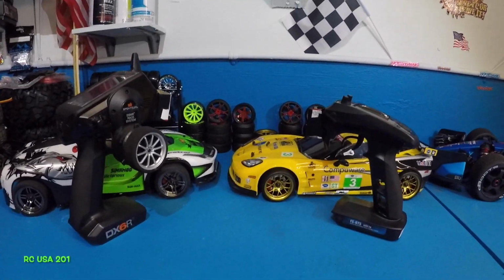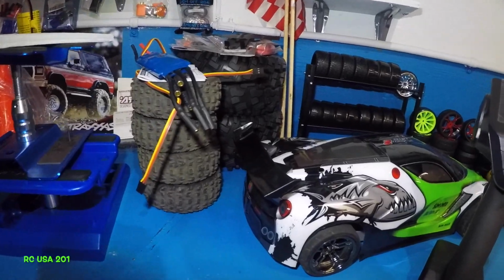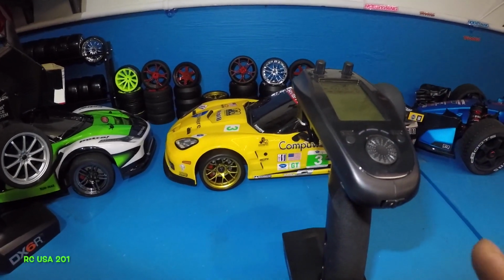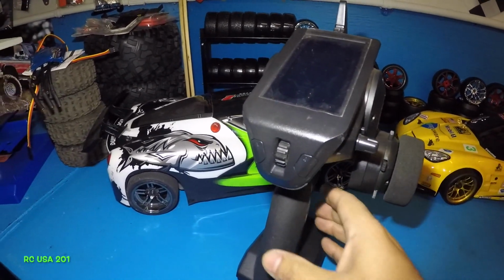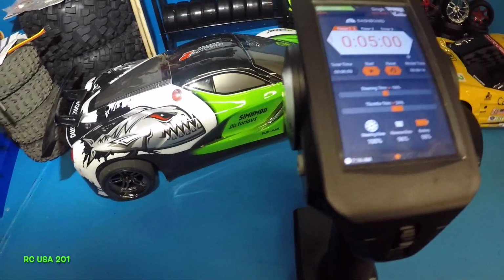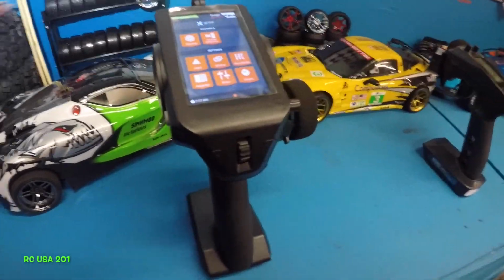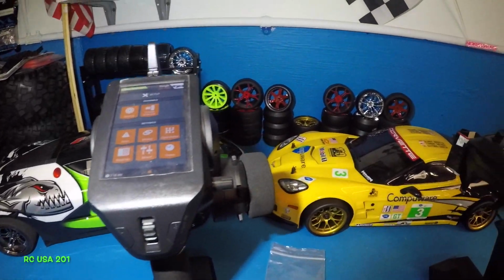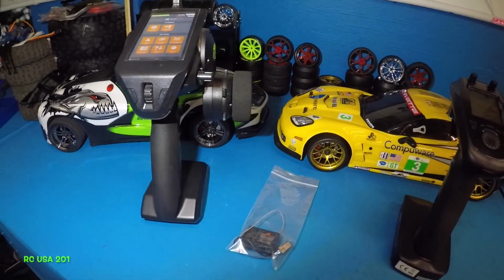SPEkTRUM DX6R Android Powered Radio System with Wifi and Bluetooth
Lil Bit information on some Radio Transmitters I use